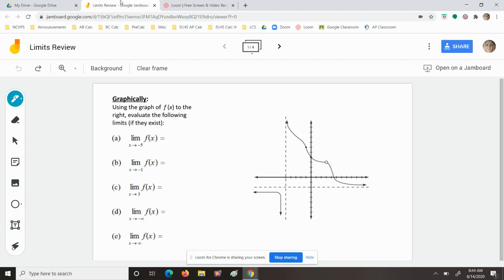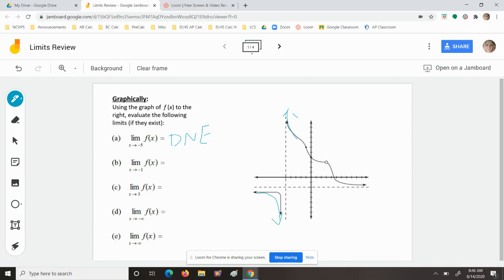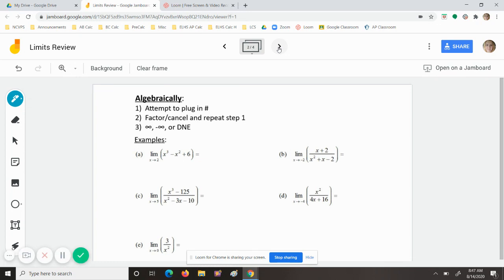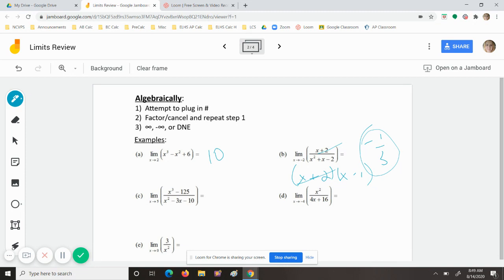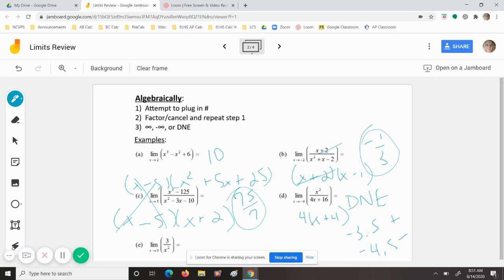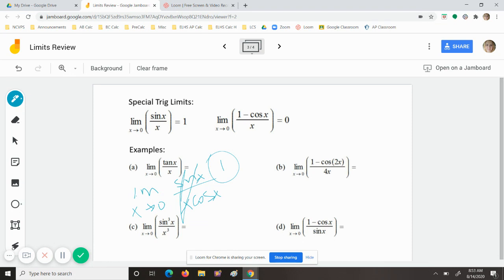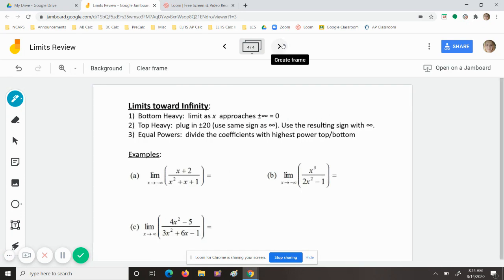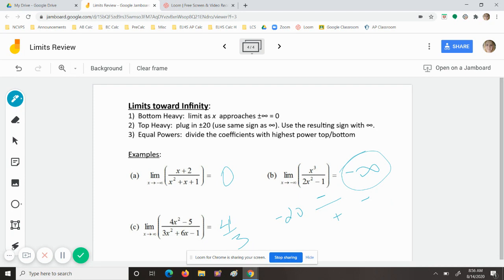Limits Review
Review limits graphically, algebraically (simplifying, special trig limits, & limits toward infinity rules).